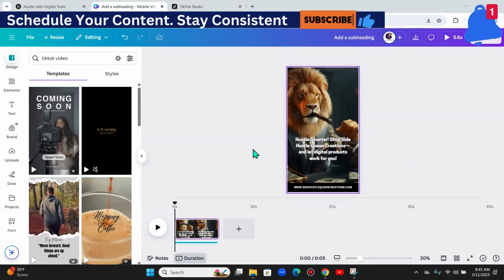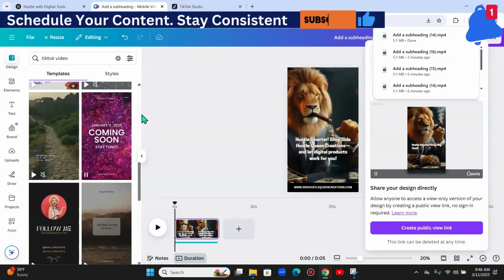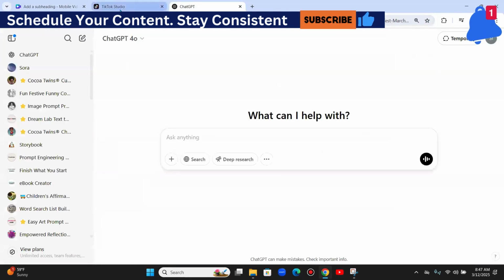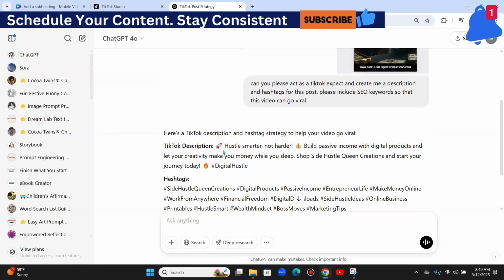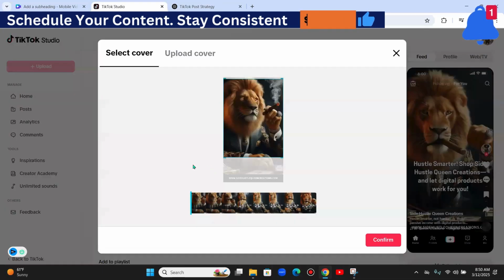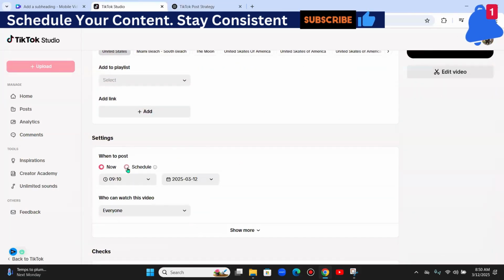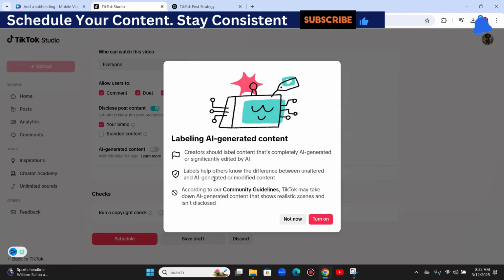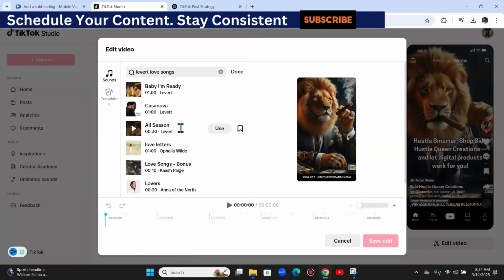How to Schedule Content on TikTok Like a Pro | Stay Consistent on Social Media tiktokscheduling #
In this video, we’ll show you the best strategies to schedule and post content on TikTok effortlessly. Learn how to stay consistent on social media and grow your following like a true Hustle Queen! Whether you're a beginner or looking to optimize your TikTok game, these tips will help you manage your content like a pro.

👉 Join Side Hustle University to learn how to turn your ideas into a Business